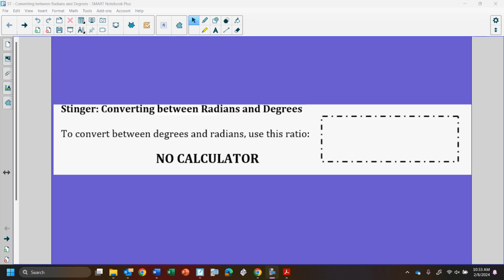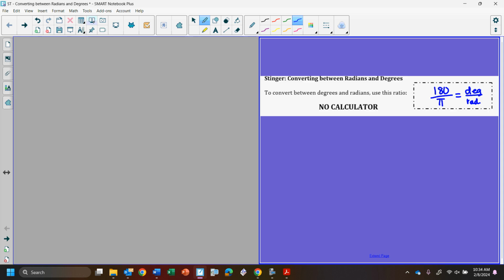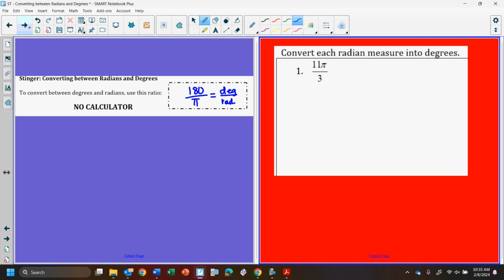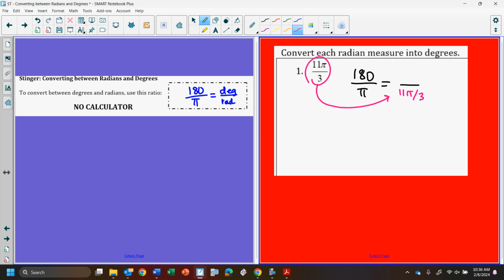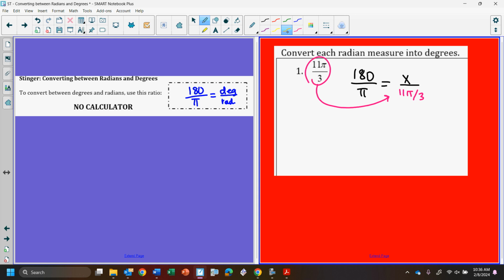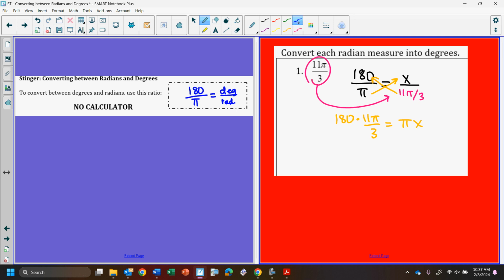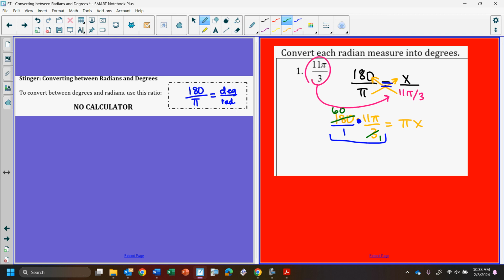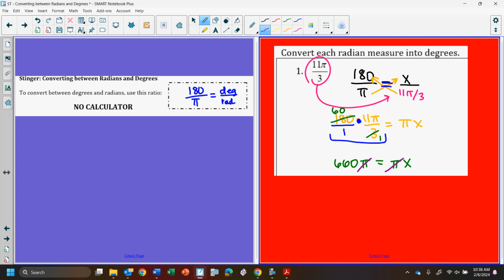Stinger - Converting between degrees and radians